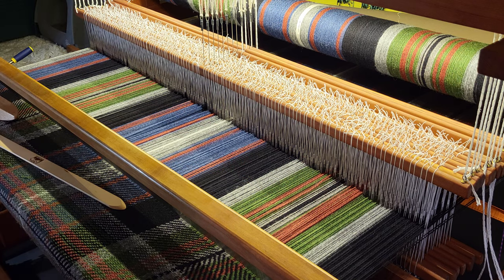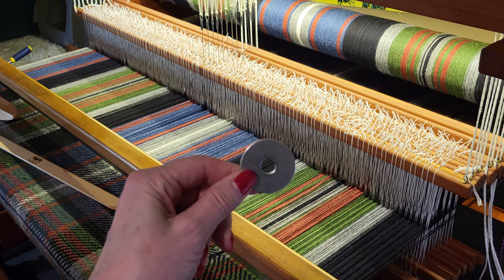Fixing One Loose and One Broken Warp Thread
While weaving the double width double weave blanket I ran into one loose and one broken warp thread so thought I would demonstrate how I fix these two problems.